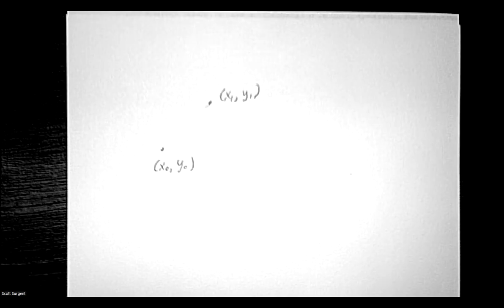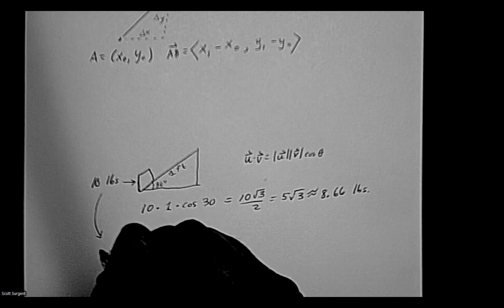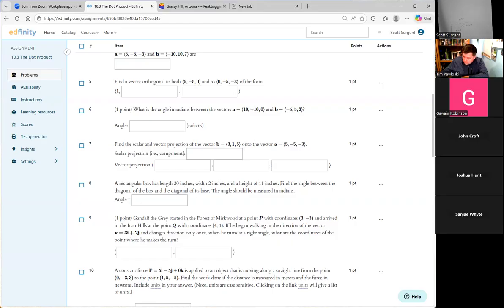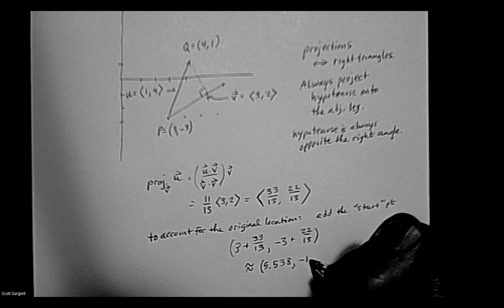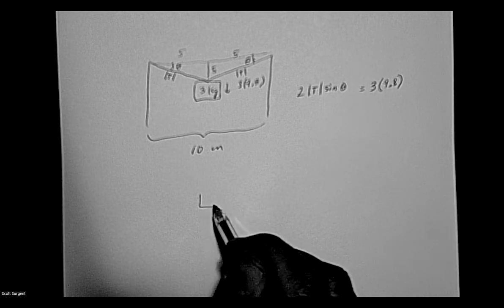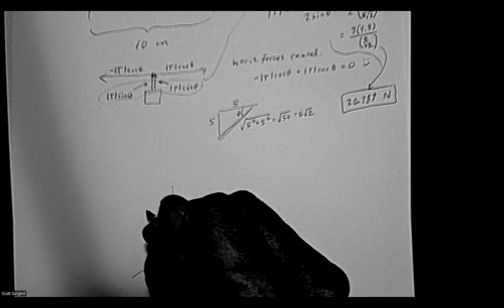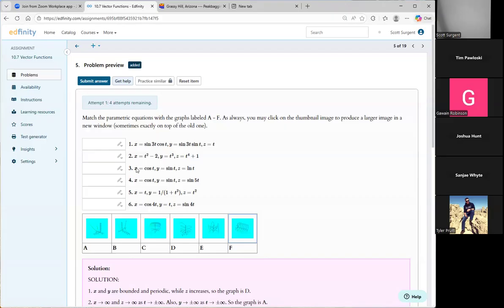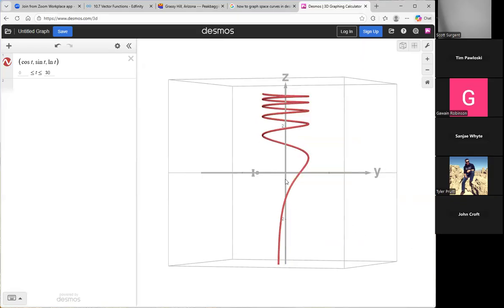MAT 267 Zoom - January 18, 2026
Vectors, Projections, Force, Hanging masses, Desmos and 3-d space curves